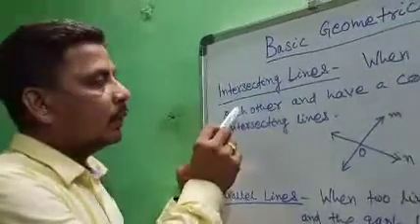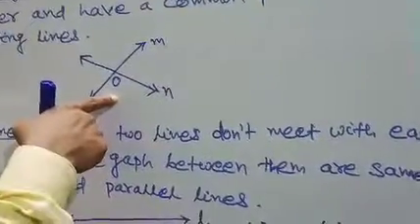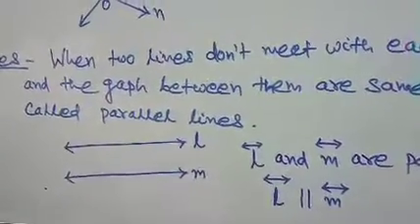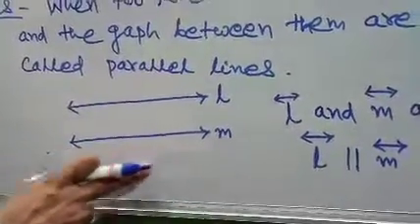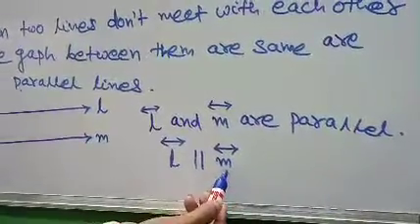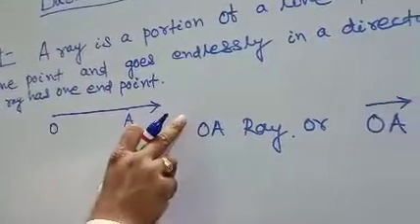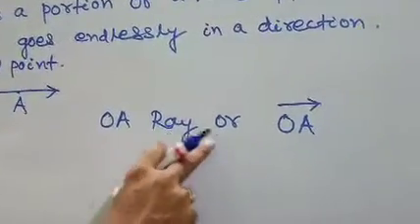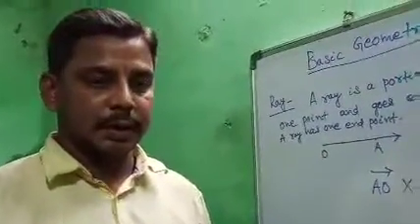Class 6 Math Ch 4 (4.1) Part2